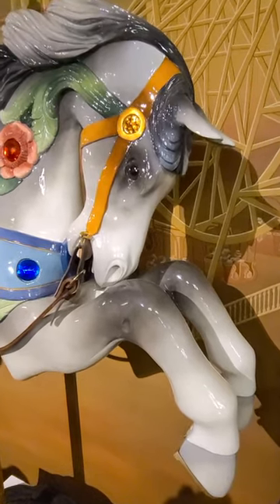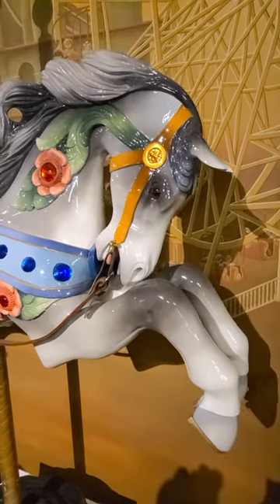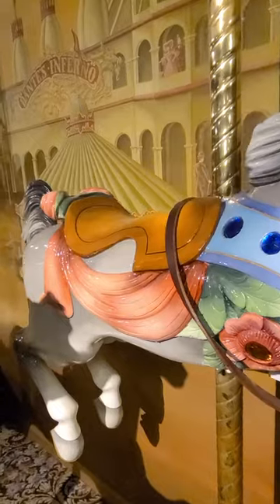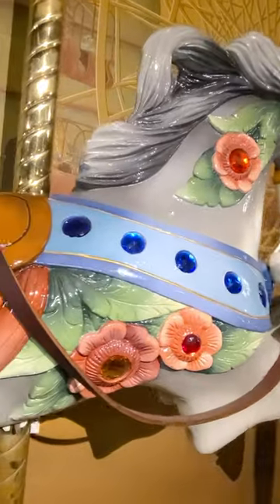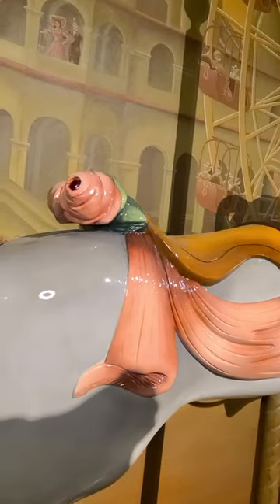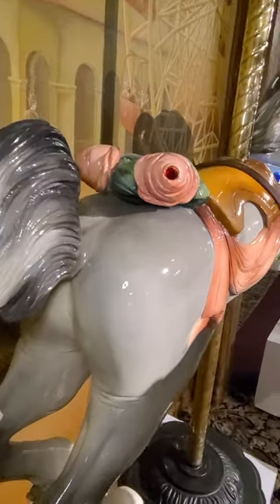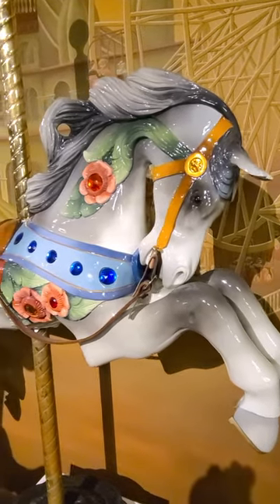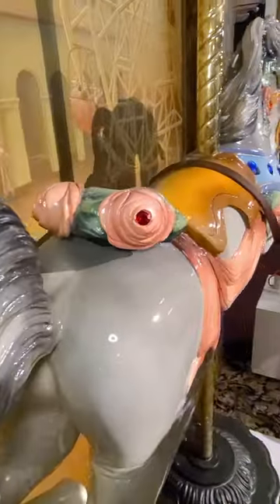Carousel 365 Day 15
Welcome to Carousel 365, where we feature one carousel item daily; Stunning C.W. Parker Jumper.